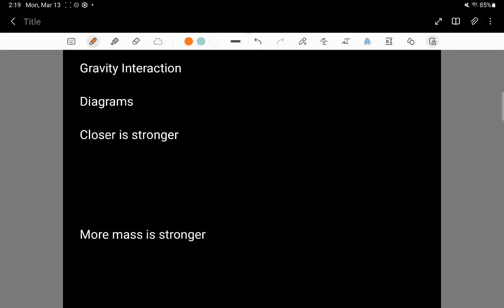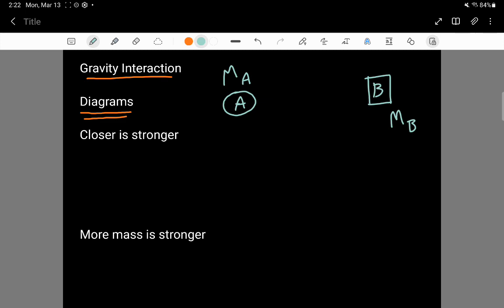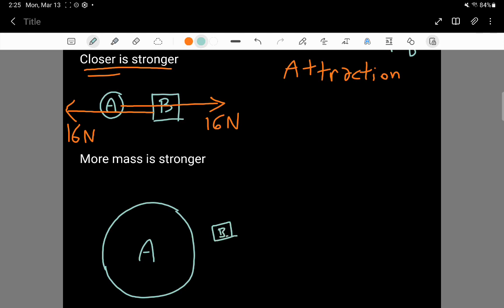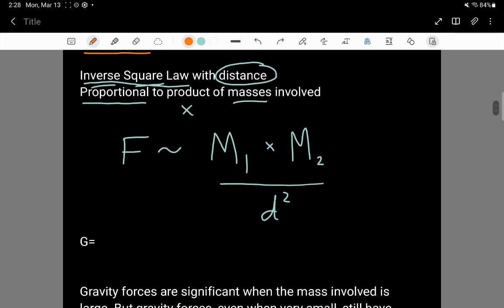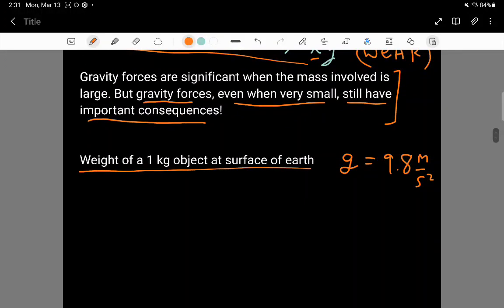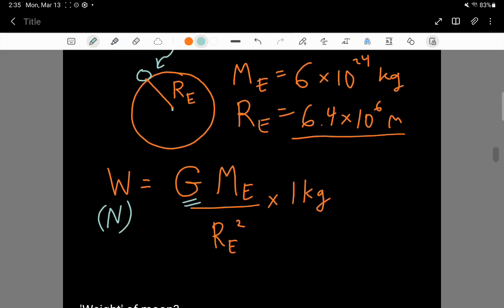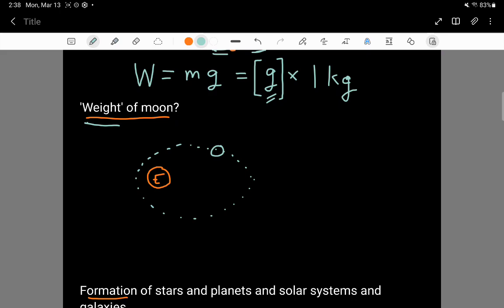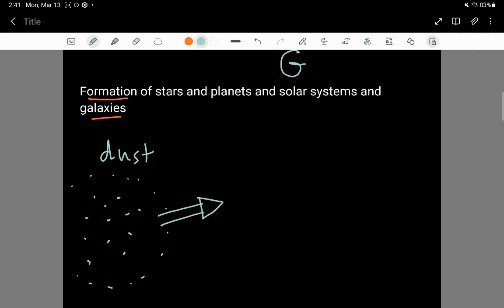Examples of thinking with Newton's Law of Gravity